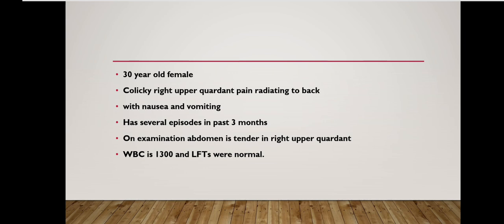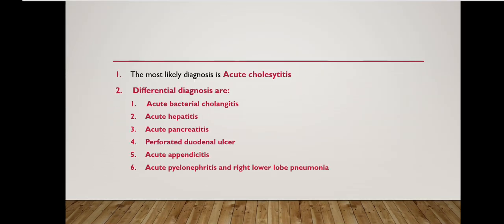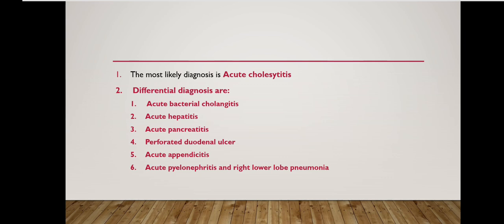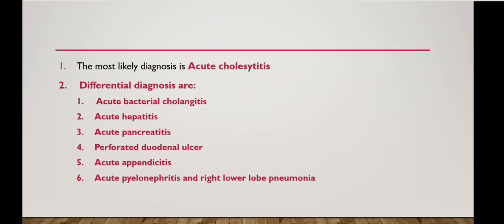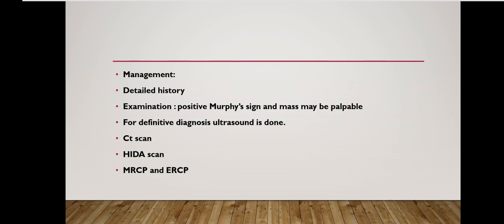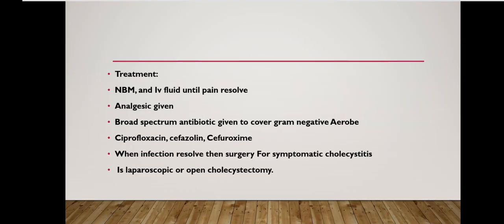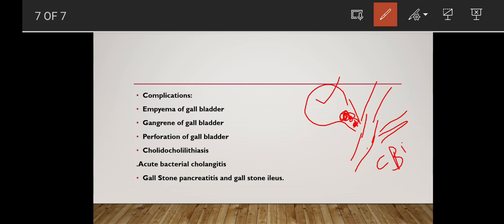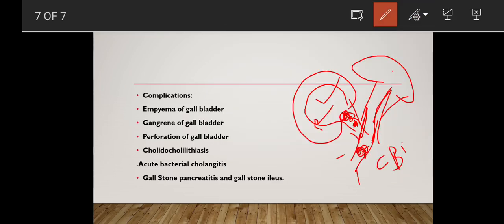Cholelithiasis (gall stones), scenarios discussion 1, differential diagnosis, complications, Tx.